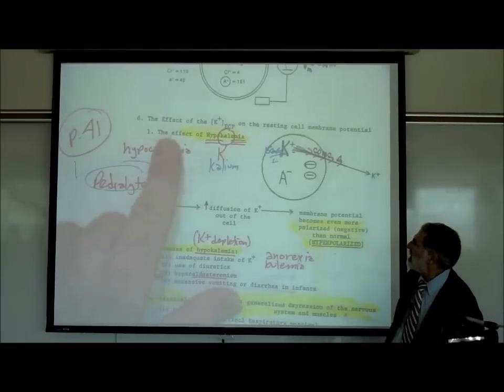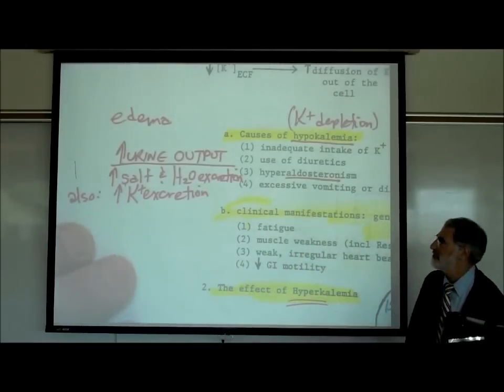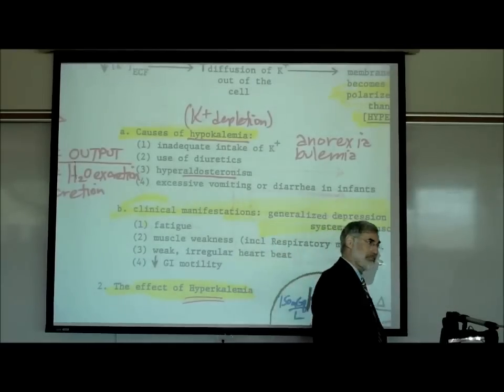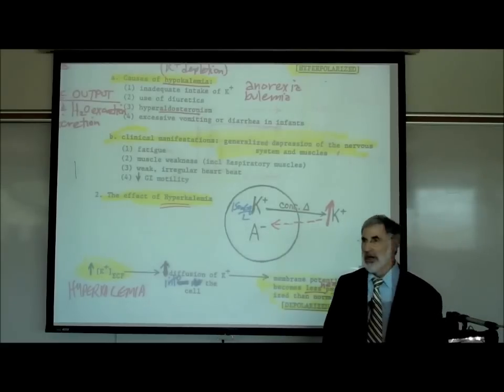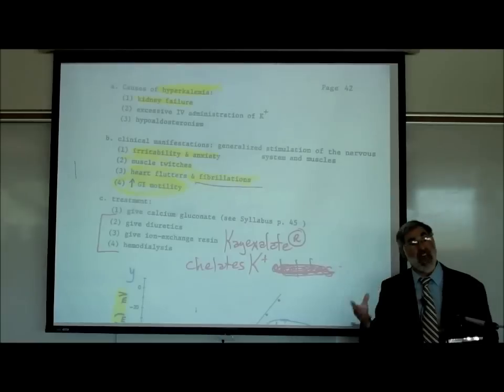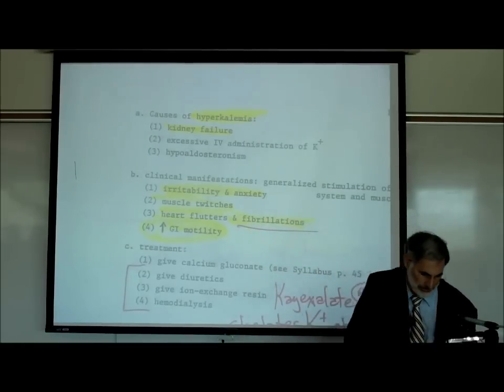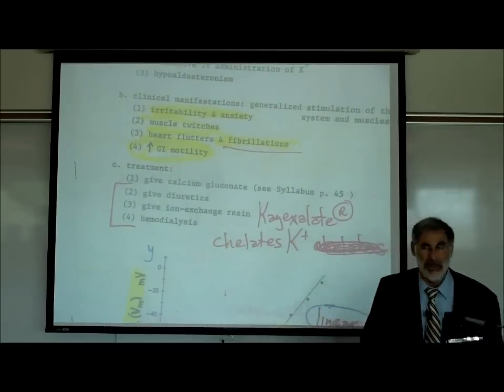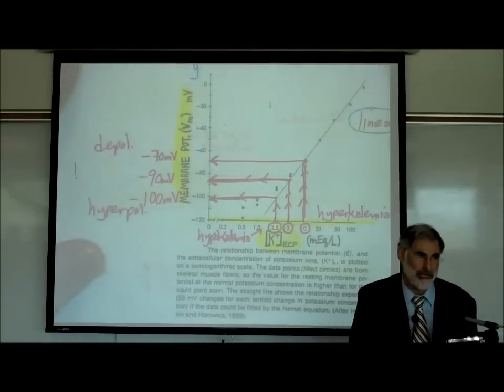MEMBRANE POTENTIAL & THE ROLE OF POTASSIUM; PART 2 by Professor Fink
Review of the Generation & Conduction of Action Potentials.  This Lecture reviews the opening & closing of Ion Channels, the Relationship between Stimulus Intensity & Response, the Relationship between the Electrical Refractory Period & Frequency of Action Potentials, and the Factors affecting Conduction Velocity (Diameter of Fiber & Myelination).  Reference is made to concentration gradients, electrical gradients, ligand-gated Na Channels, voltage-gated K Channels, voltage-gated Na Channels, electrical polarity, depolarization, repolarization, hyperpolarization, Na/K-ATP Pumps, Subthreshold Stimulus, Local Response, Threshold Potential, Suprathreshold Stimulus, myelinating cells (oligodendroglia & Schwann cells), Nodes of Ranvier, Saltatory Conduction, Multiple Sclerosis and fibrosis.